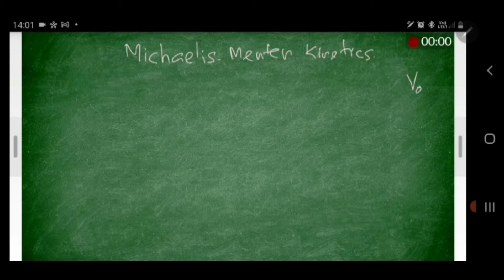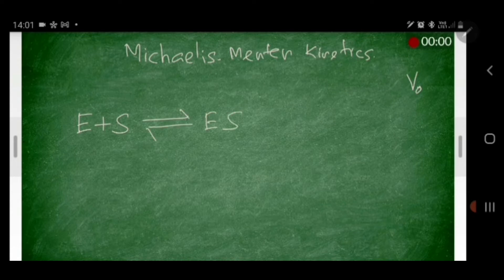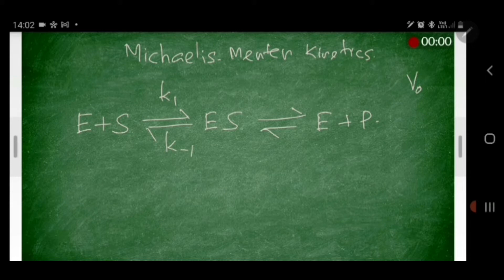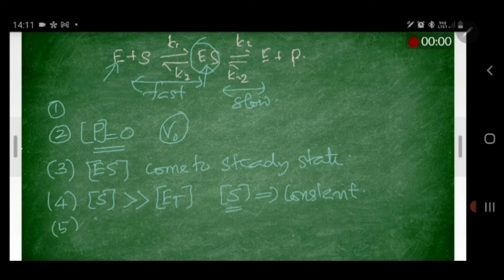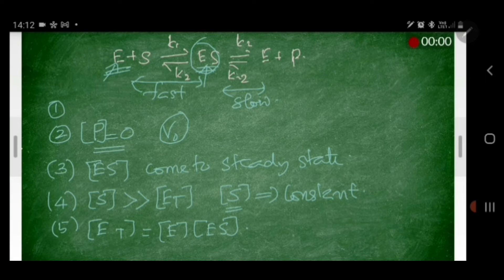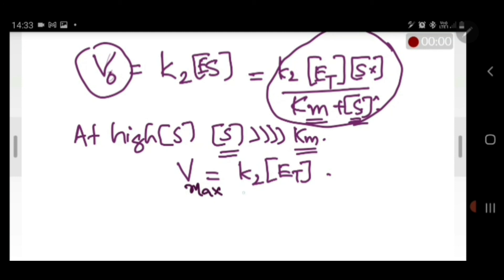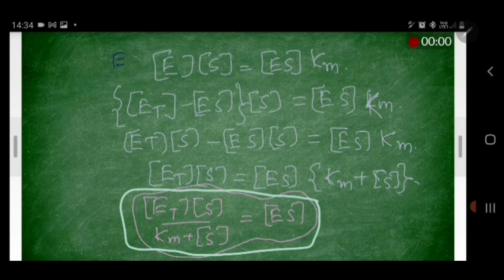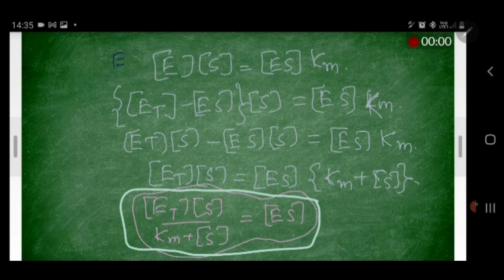Michaelis Menton Equation.